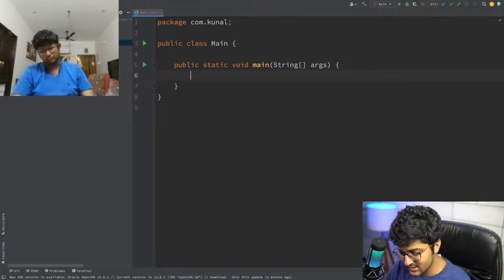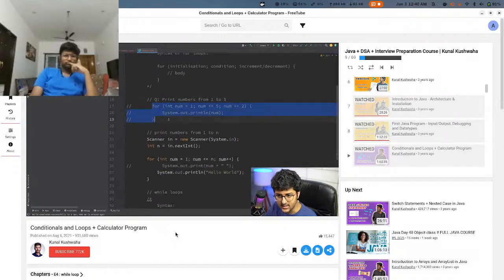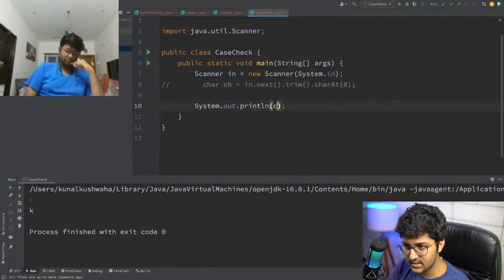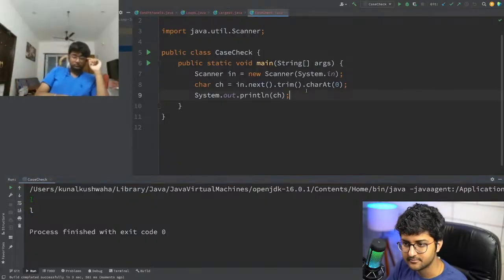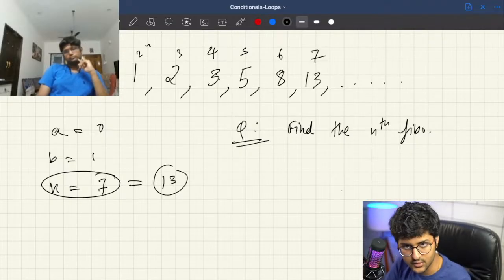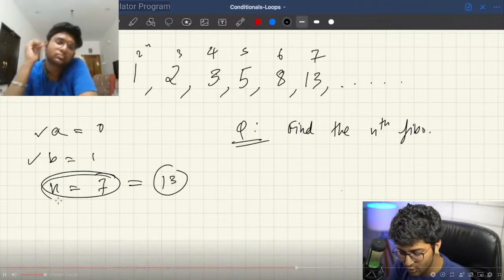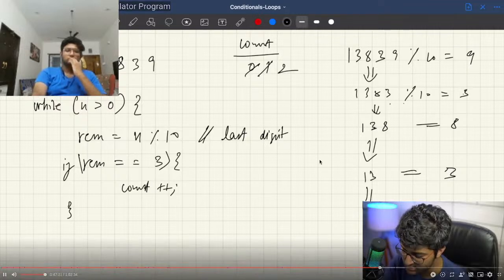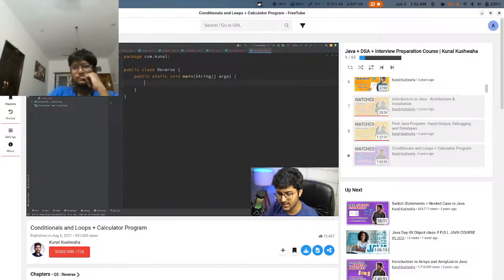CodeFit SG Live Stream(DAY 2)